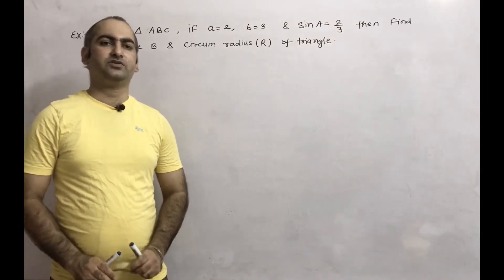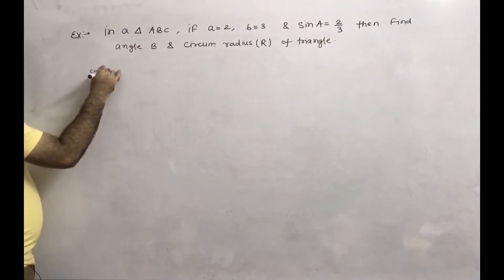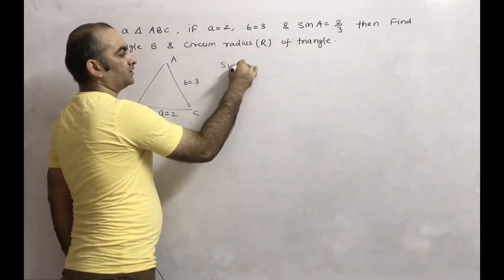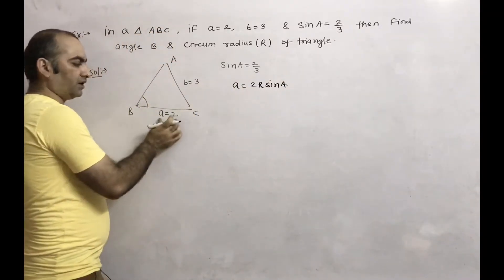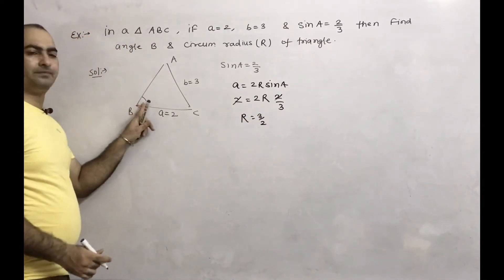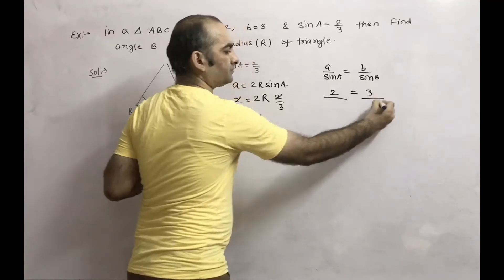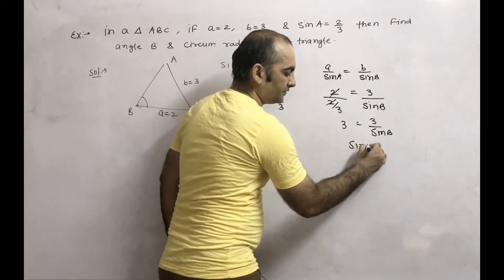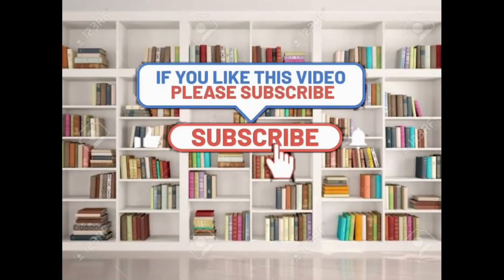Solution of triangle L-2 | sine rule problem